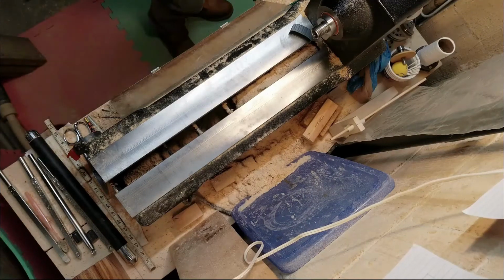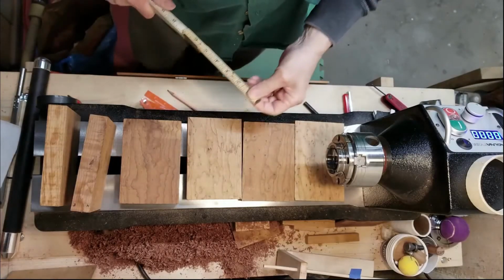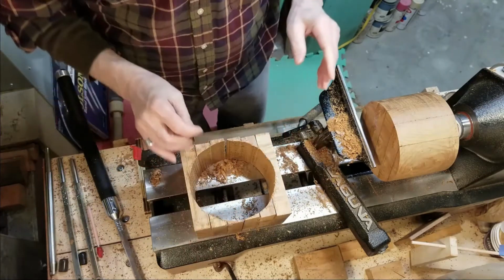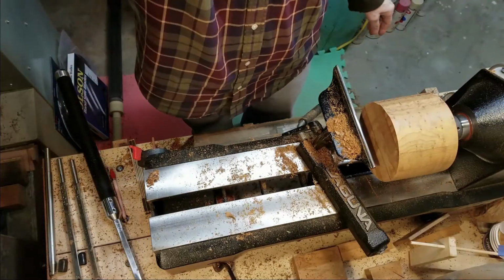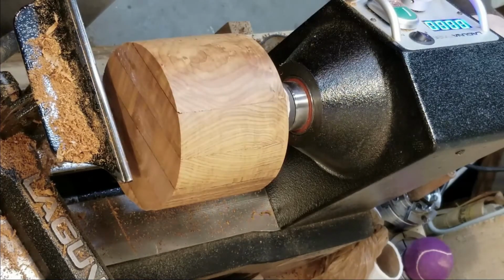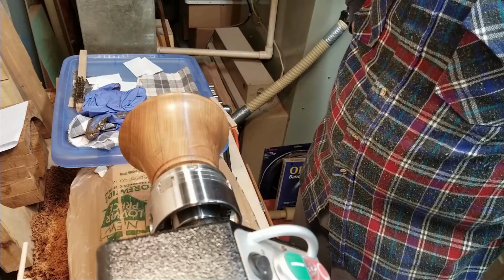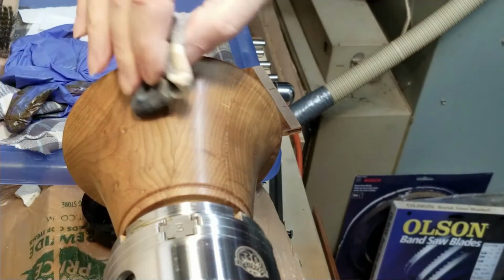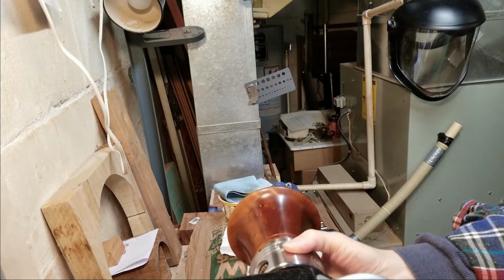Woodturning a 5" Roasted Maple Flower Pot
Today I show you a 5" Roasted Maple flower pot - at least that what it most resembles😁 I hope you enjoy watching it - there is a slo-mo Flight as an added bonus✈.

Thanks to Steve for the Roasted Maple wood🙏 Here's a link to his Roasted Maple video ...

If you thumbs down the vid don't be a putz and tell me why.